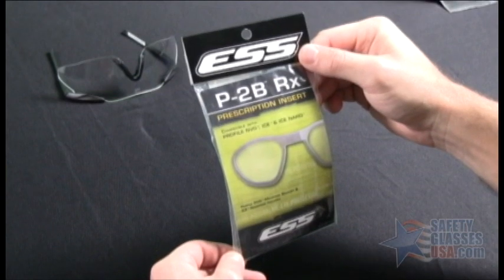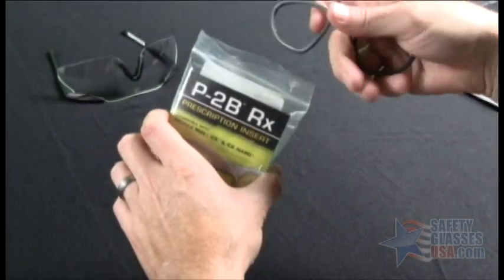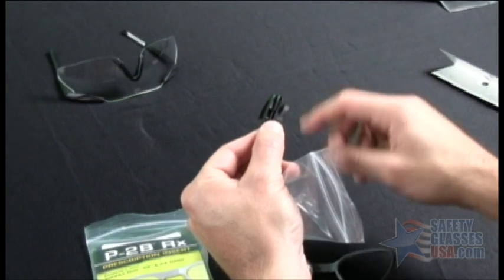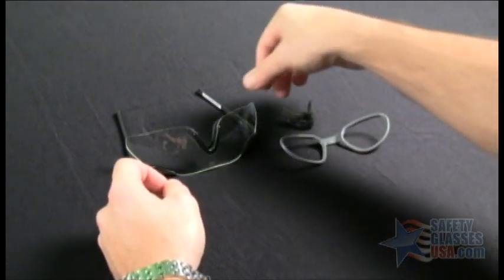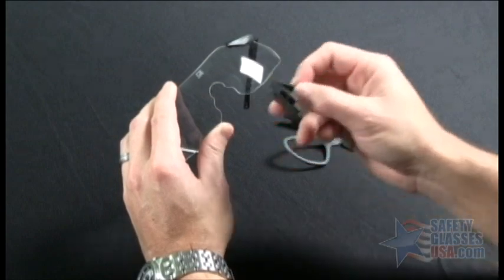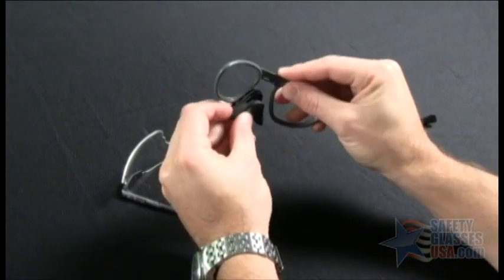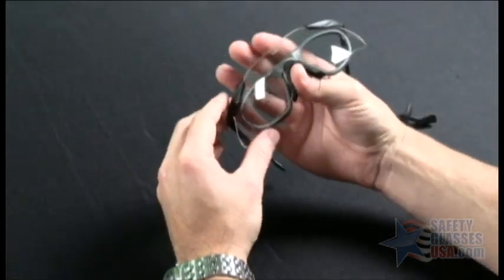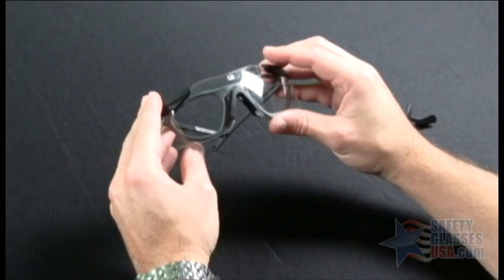How to install the ESS P-2B Rx Insert into ESS ICE Safety Glasses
A quick how-to video on how to install and remove Rx Insert for ESS ICE & ESS ICE NARO safety glasses.

You can purchase ESS ICE Safety Glasses, Rx Insert, and other accessories on our